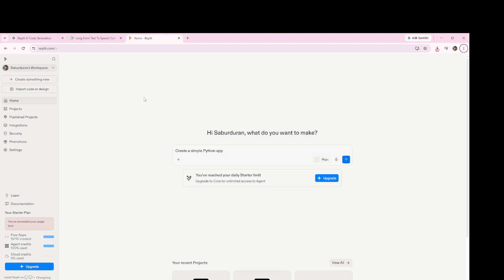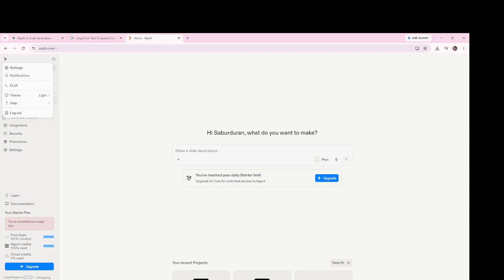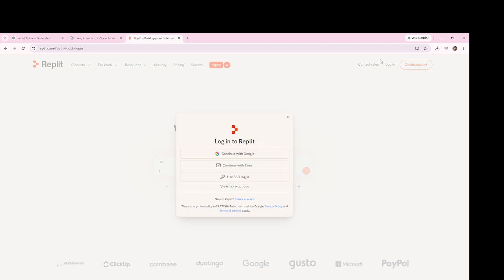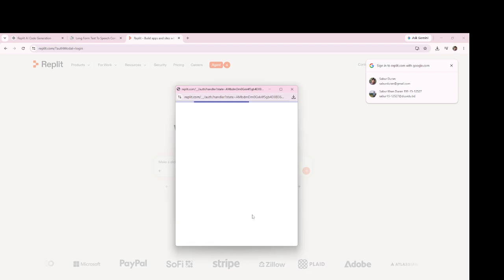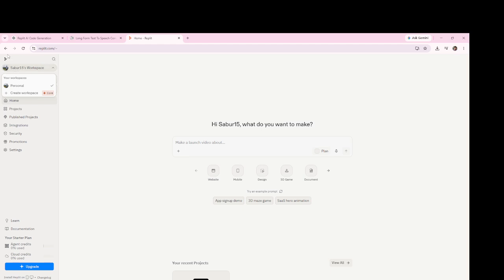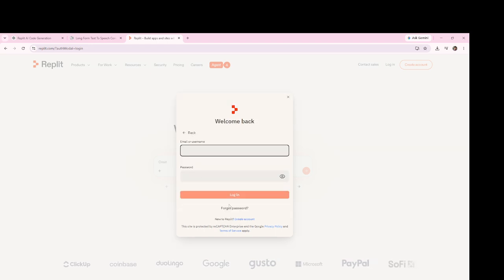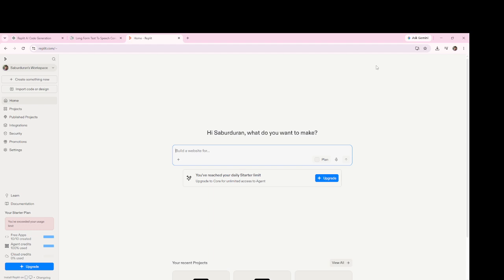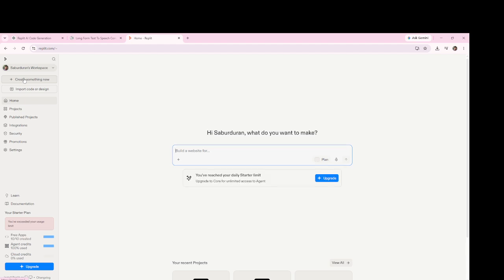How to Fix Replit Login Issues Full Guide 2026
Learn how to fix Replit login issues with this complete step-by-step guide for 2026. In this tutorial, you'll learn how to troubleshoot sign-in problems, recover access to your Replit account, reset your password, fix email verification issues, resolve browser-related login errors, clear cache and cookies, and get back into Replit quickly. Whether you can't sign in, your login page isn't working, or you're experiencing authentication errors, this guide will help you solve the most common Replit login issues.